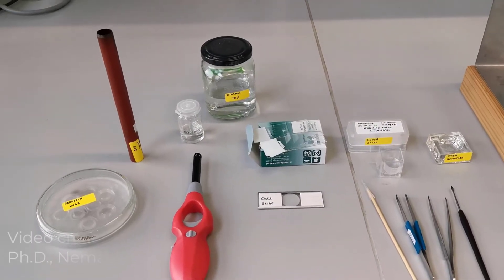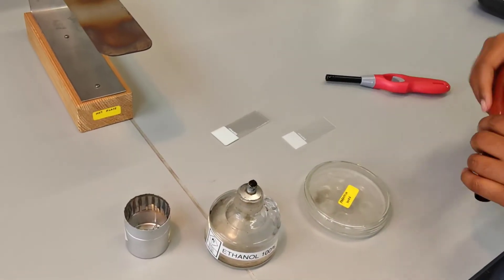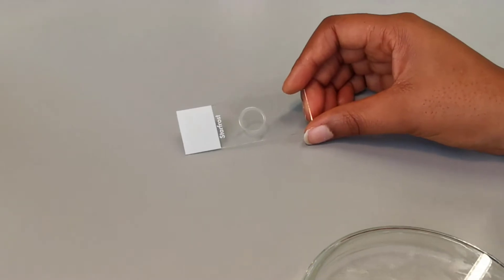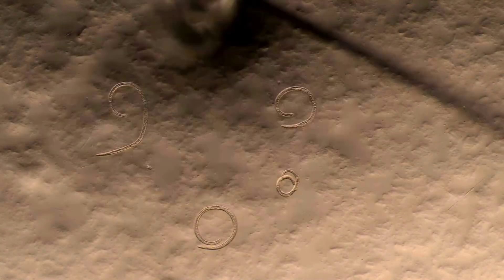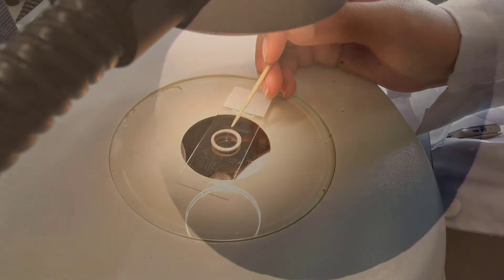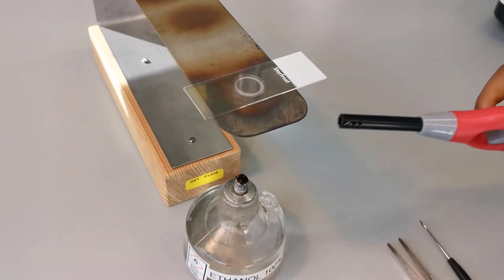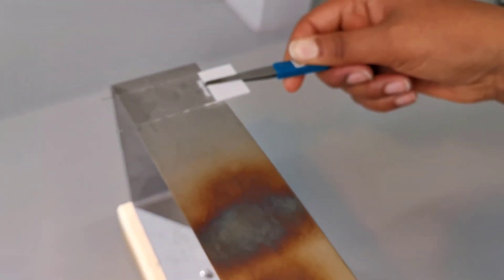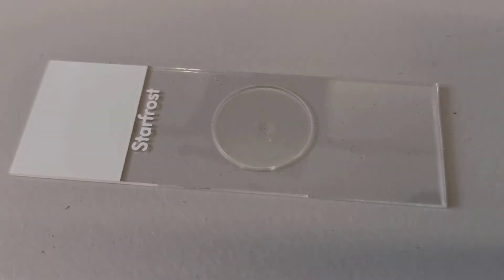PERMANENT MOUNT OF FIXED NEMATODES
This video demonstrates how fixed nematodes can be mounted on a glass slide.